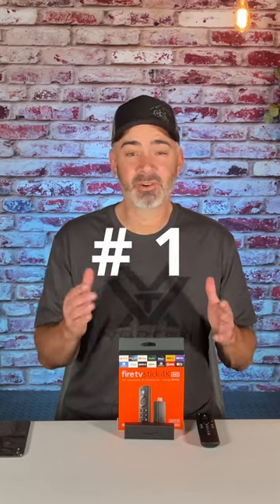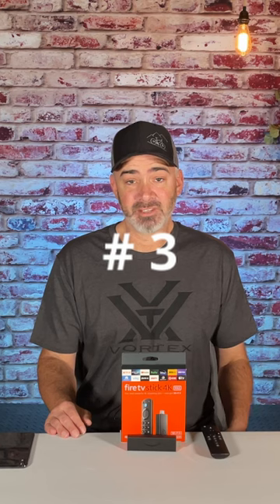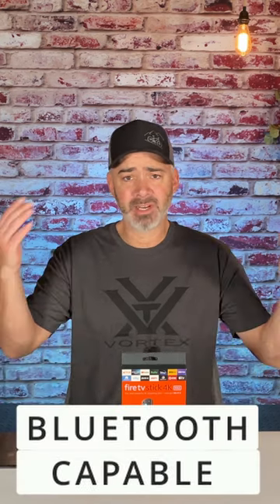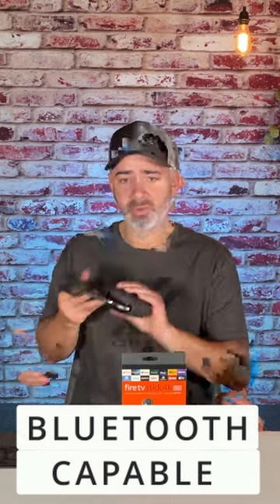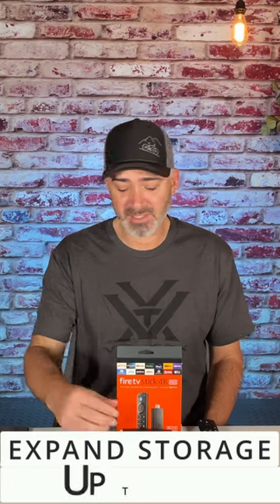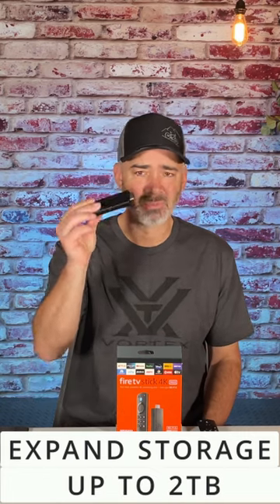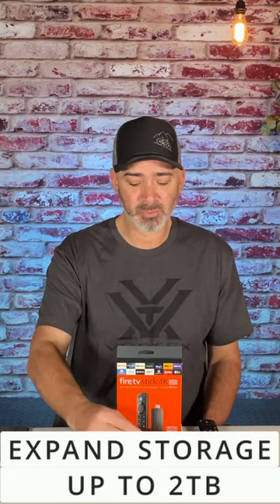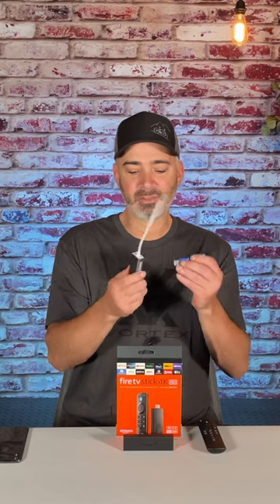TOP 5 FEATURES AMAZON FIRESTICK